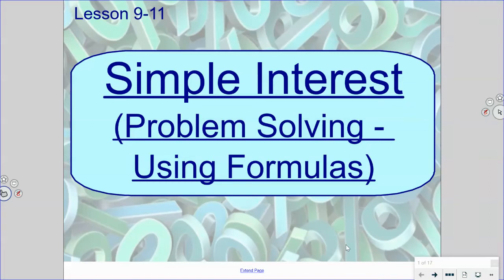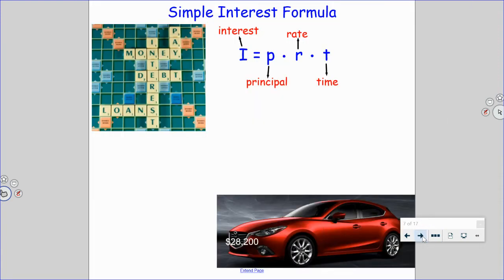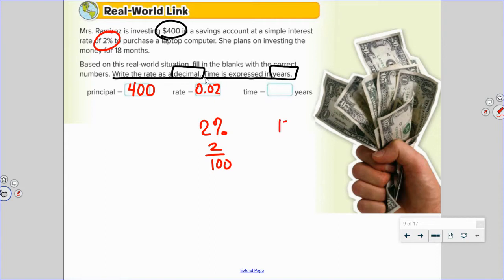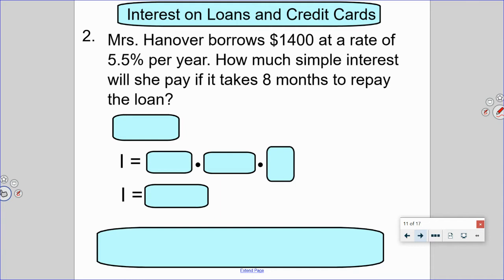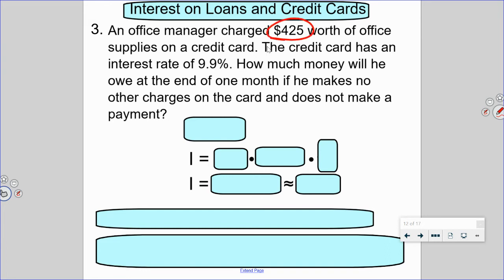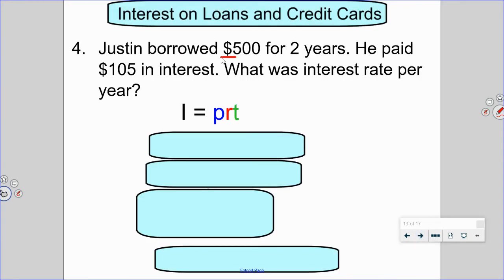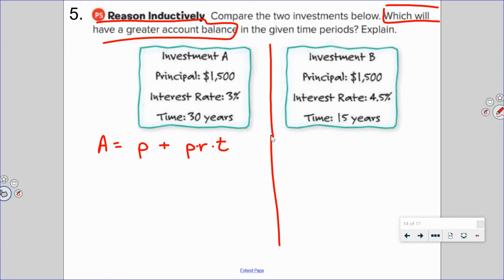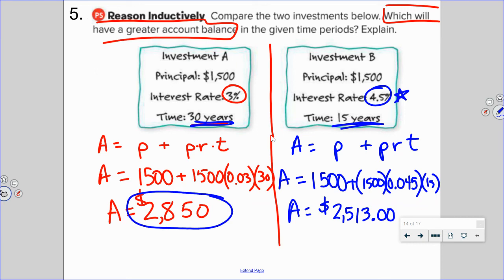Lesson 9-11.Simple interest